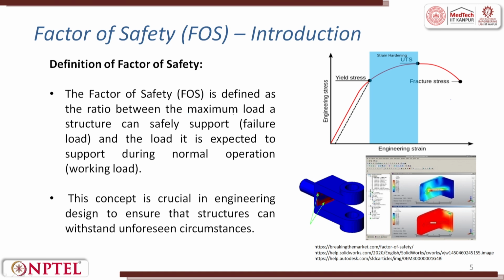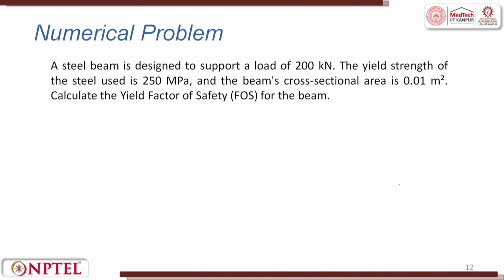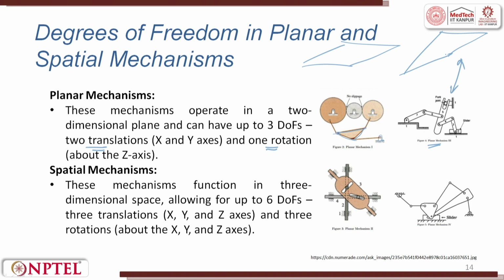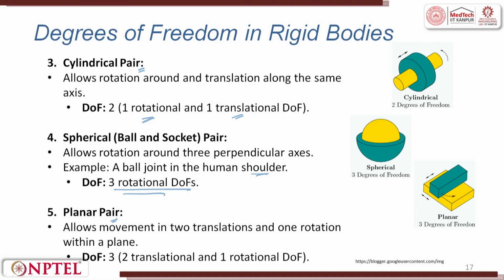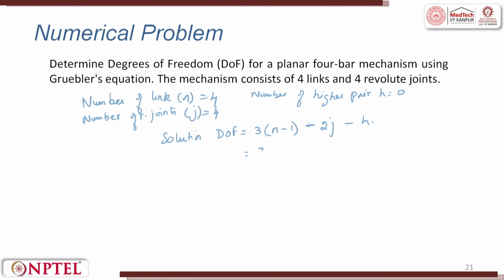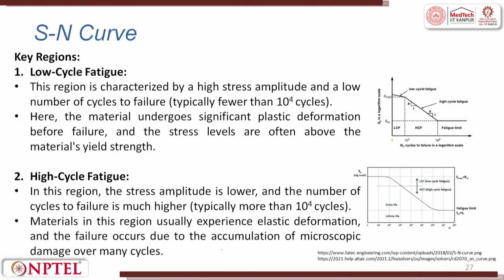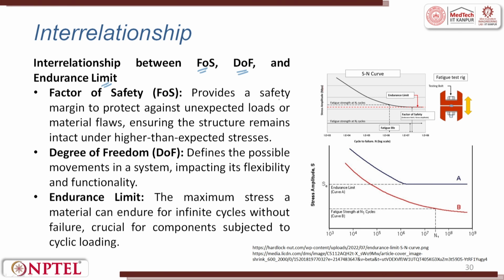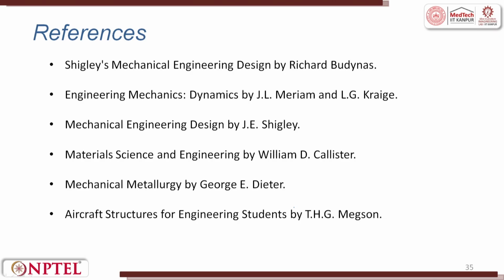Lecture 28 : Factor of Safety, Degree of Freedom, Endurance Limit